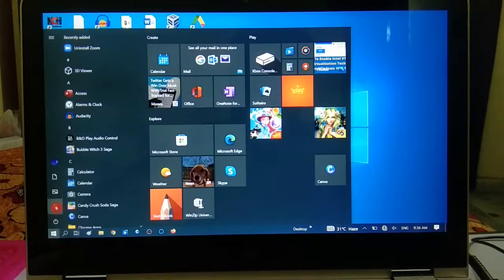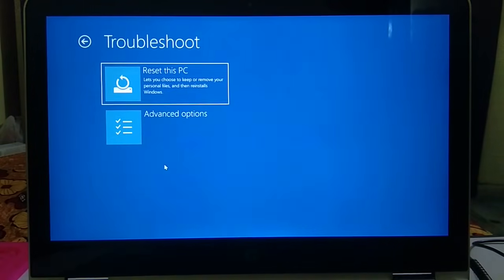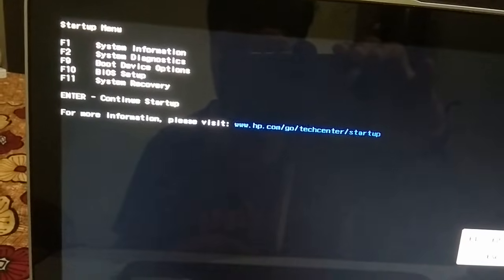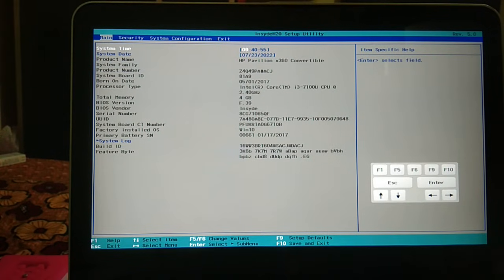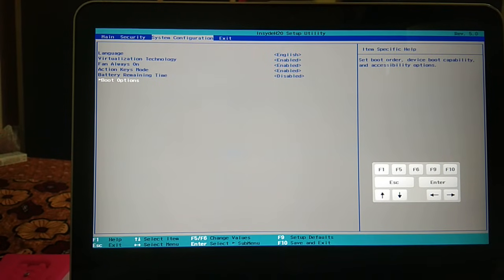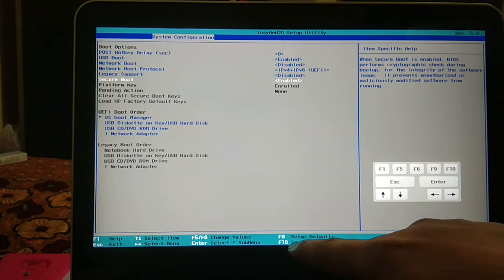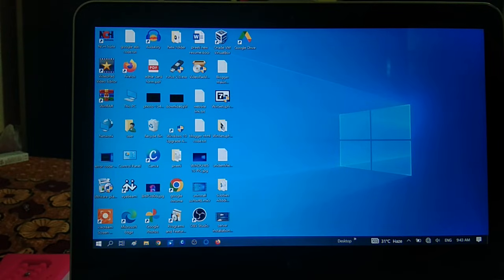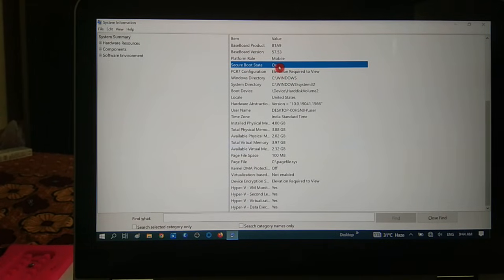How To Enable Secure Boot In HP Laptop / PC Windows 10/11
✅  How To Fix Registry Editor Not Working  On Windows 10 ||  Registry Editor Not Opening On Windows 10